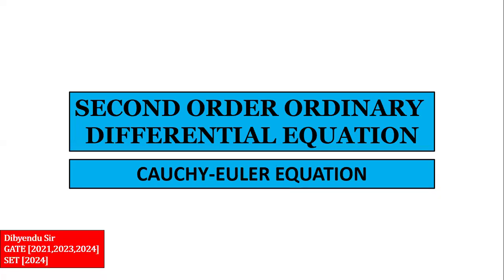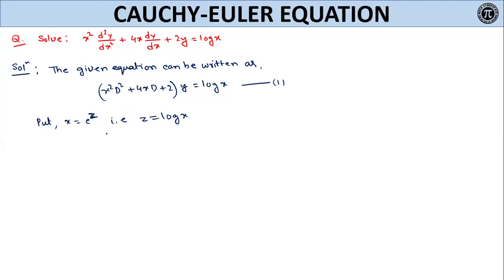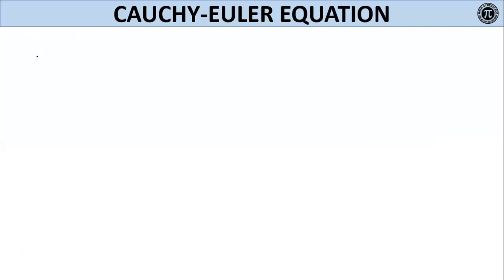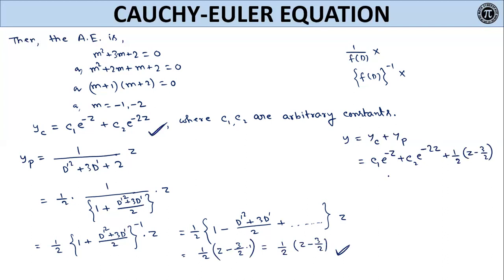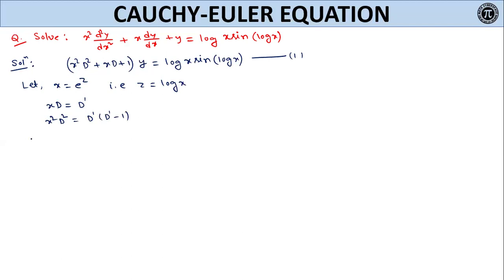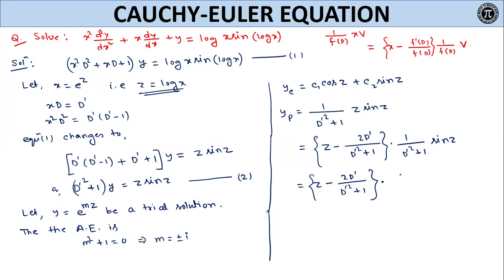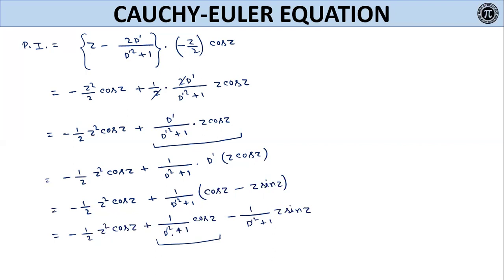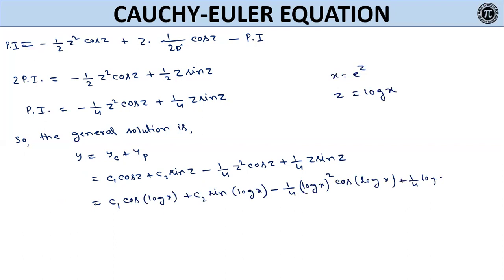Lec_6.5_Cauchy Euler Method | Second order ODE | JIS_CSE_2NDSEM | By Dibyendu Sir